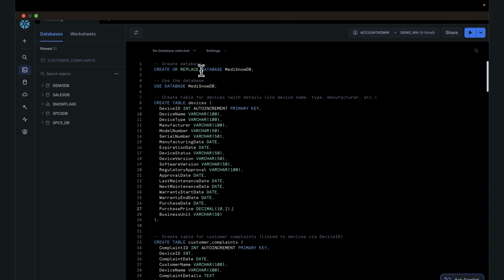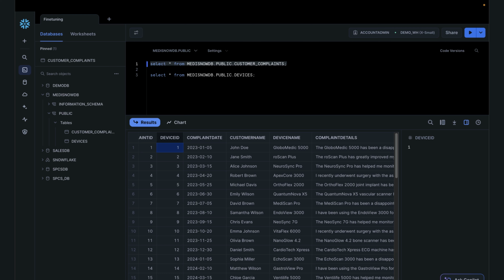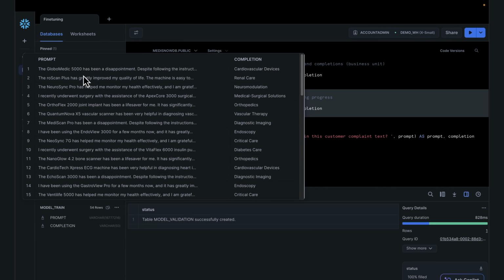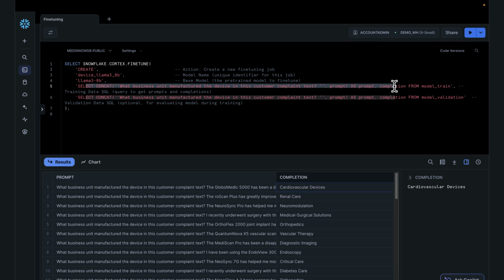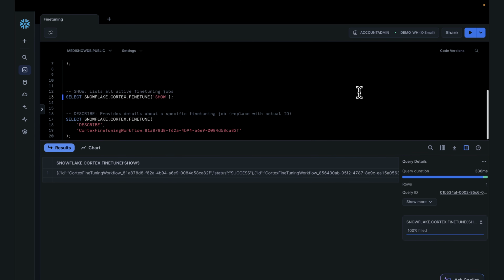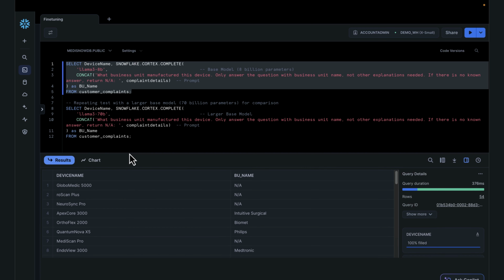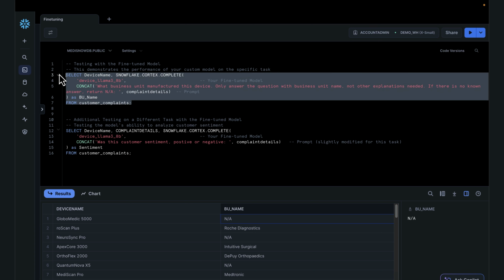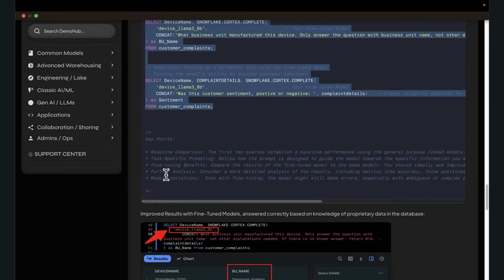Fine-tuning (Snowflake Cortex): Serverless LLM Fine-tuning using Snowflake Cortex AI | DemoHub.dev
Unlock the full potential of your data with fine-tuning in Snowflake Cortex. Fine-tuning allows you to optimize your data models, improve accuracy, and achieve better insights.

In this video, we will cover:

Introduction to Snowflake Cortex
The Importance of Fine-Tuning
Steps to Fine-Tune Your Data Models
Practical Examples and Use Cases
Best Practices for Fine-Tuning in Snowflake Cortex
Learn how to enhance your data processing and analysis capabilities, ensuring that you get the most accurate and actionable insights from your data. Whether you're a data engineer, analyst, or scientist, this video will guide you through the process of fine-tuning in Snowflake Cortex.

DESK TRIPOD

➥➥➥ RESOURCES ➥➥➥

➥➥➥ SUPPORT ME ➥➥➥

▶ BitCoin -  1GD3VDJevws36GCdJUAprYeSwbNFWMMNyV
▶ LiteCoin -  0x79c860E482B303d89dbeAA022199a1105c506a26
▶ BitCoin Cash -  1GD3VDJevws36GCdJUAprYeSwbNFWMMNyV
▶ Ethereum -  LPVZFyUpJWKKZpkF52pJKNT67xDqXGaxqM

Mail:
Inspired Nation, LLC